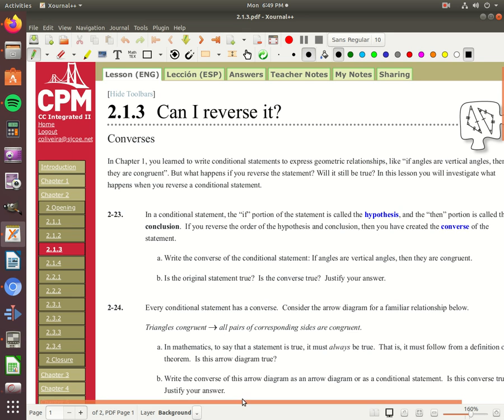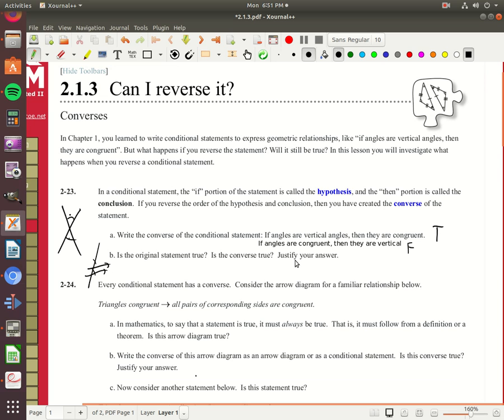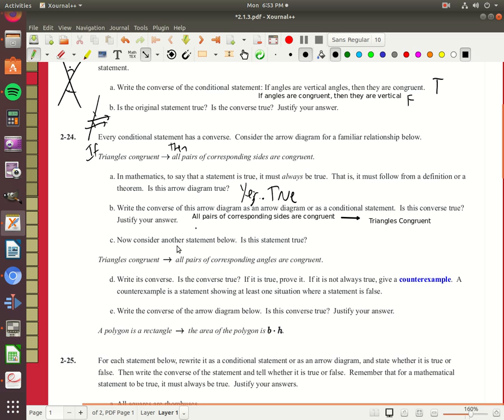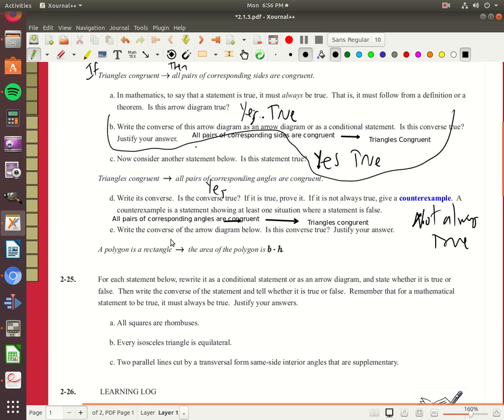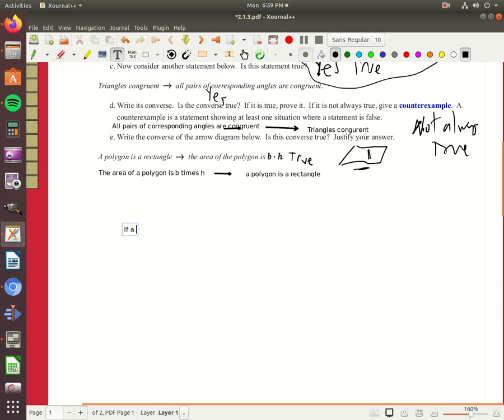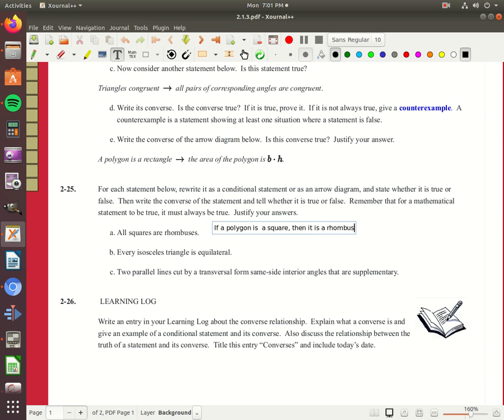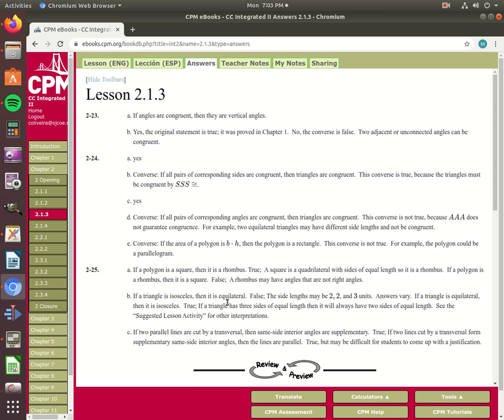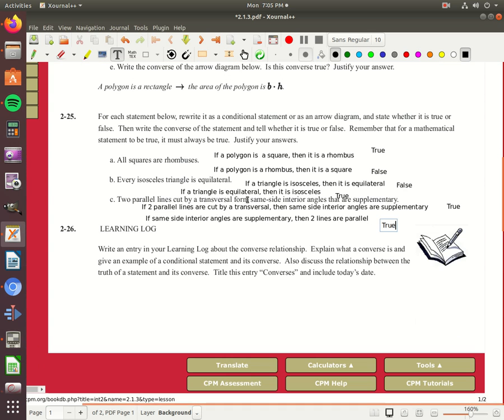Int 2 - 2.1.3